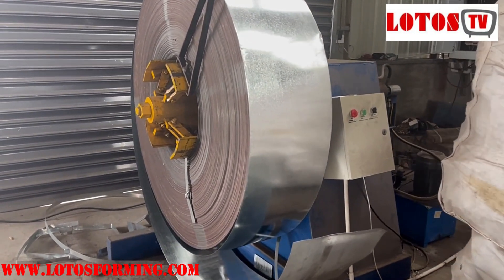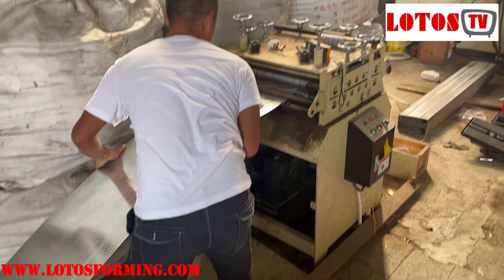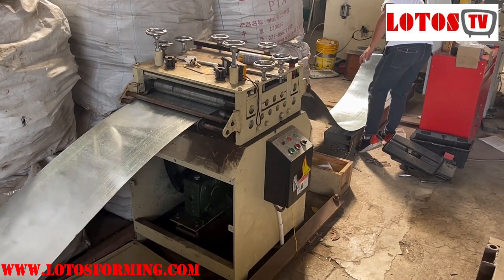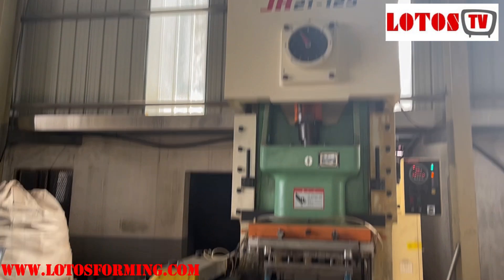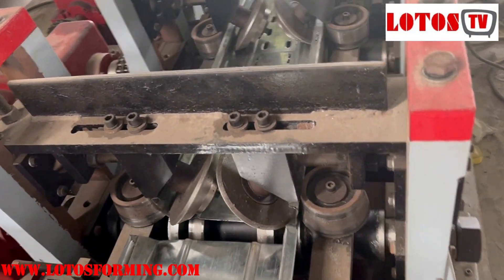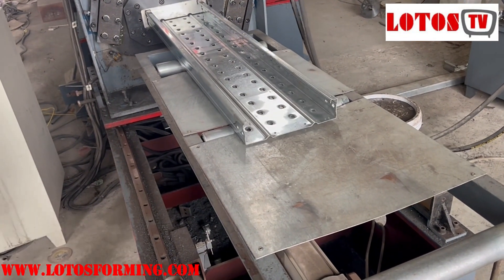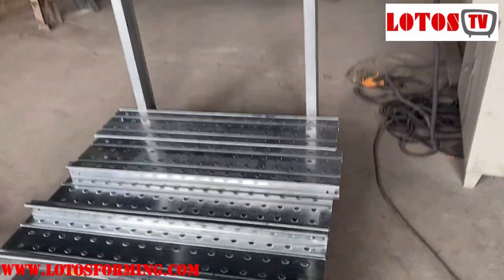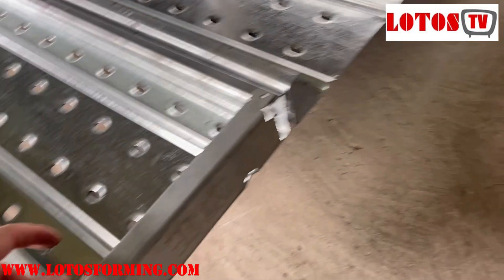【Scaffolding production line 】: What is Scaffolding & Different Types of Scaffoldings?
What is Scaffolding & Different Types of Scaffoldings? Different types of Scaffolding used for various types of construction.